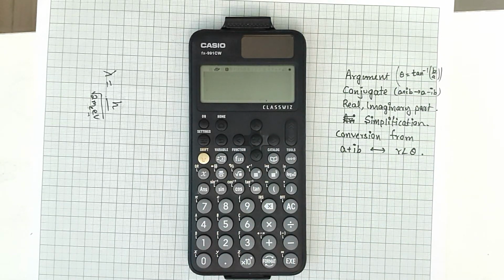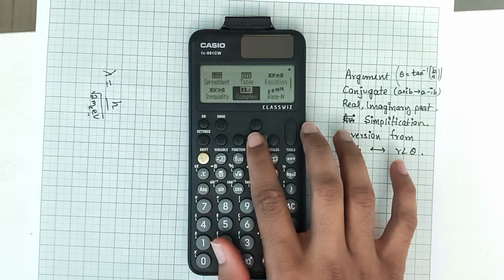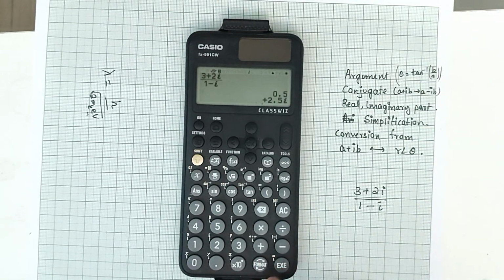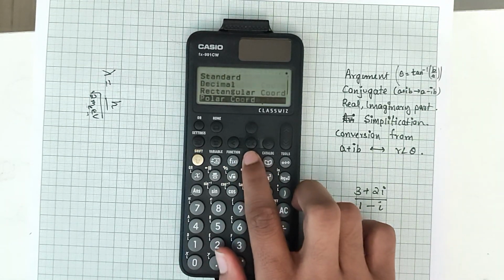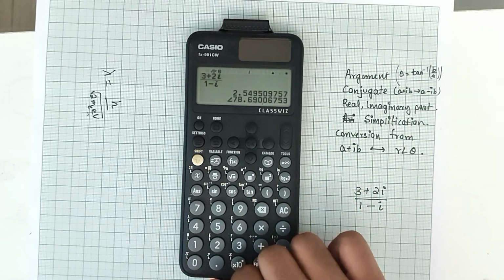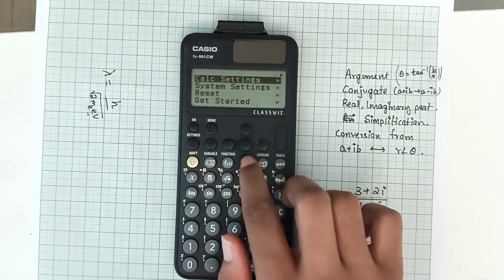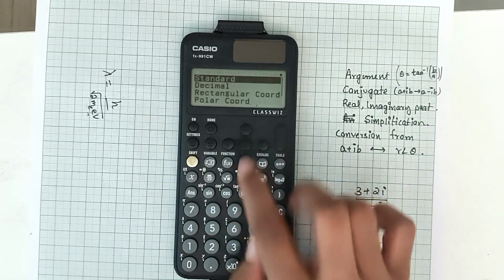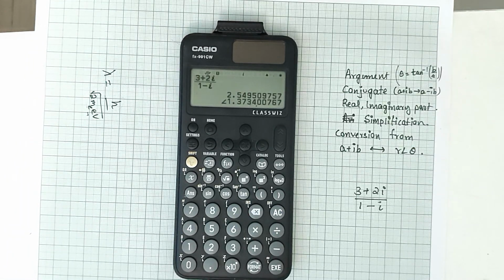Complex Numbers on Casio-991CW explained